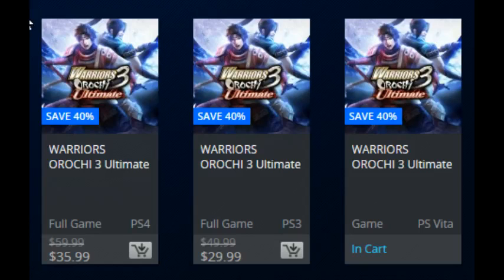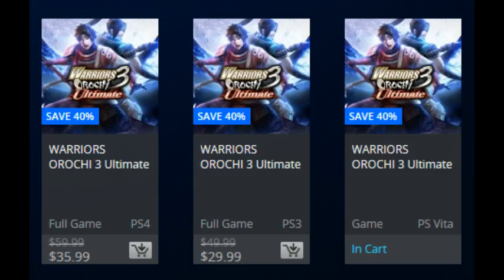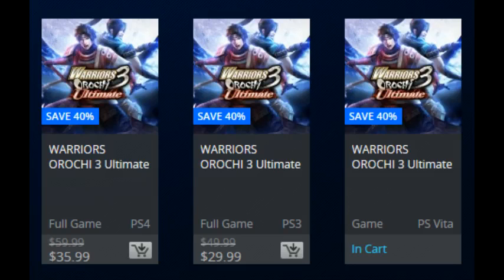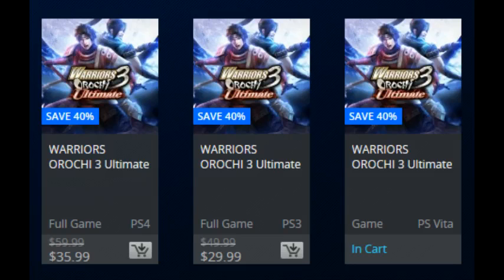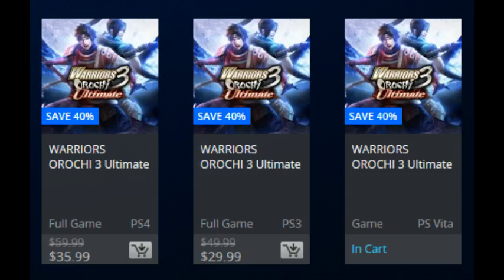Warriors Orochi 3 Ultimate is on Flash Sale!